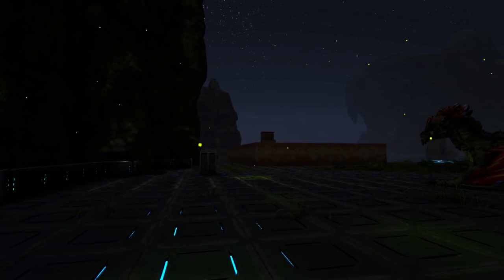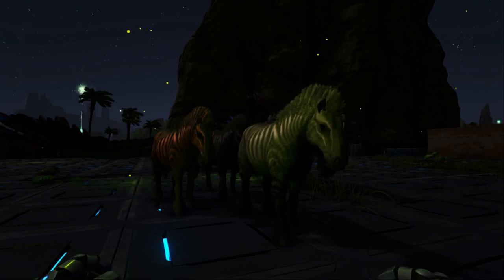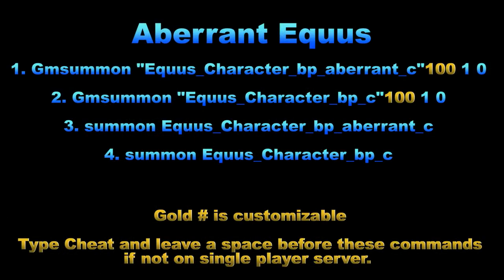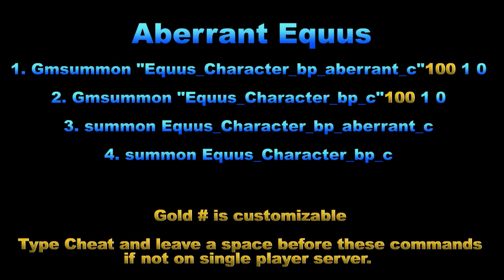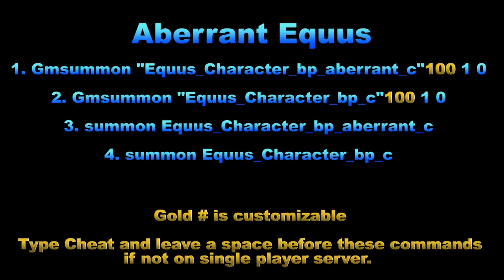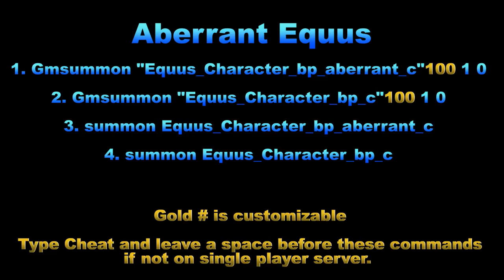ARK Aberration - Spawn ALL Aberrant Dinos (Glow in the Dark Dinos)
💥This video shows you how to Spawn All of the Aberrant Dinos in ARK: Survival Evolved  (Join The Fattymcbutrpnts club on xbox)

Keep in mind Admin Commands DO NOT work in single player maps if you are not signed in or offline or if you do not have admin logging enabled on the main menu.

📢Use the admin command giveengrams to unlock the engrams if you are having issues using spawned in items.

📢To use command menu press at the same time.
XBOX : LB+RB+X+Y
PS4: R1+L1+square + triangle